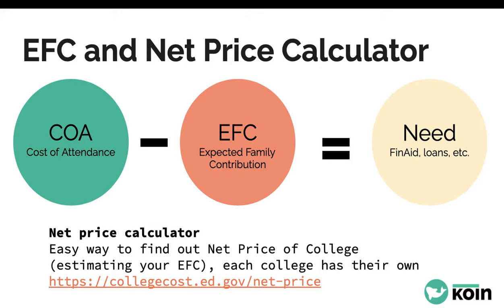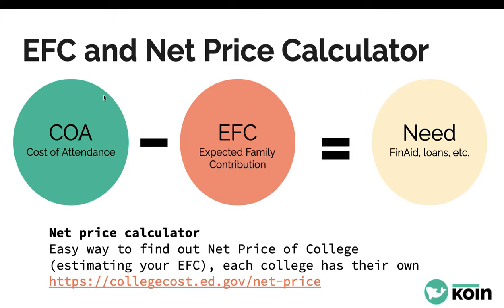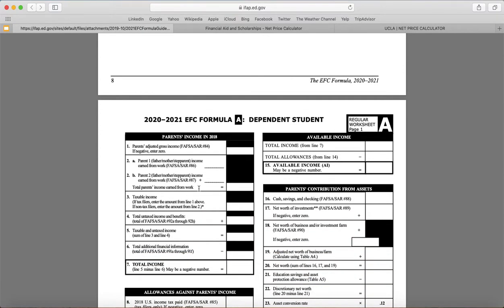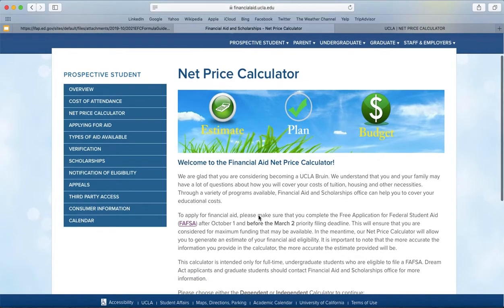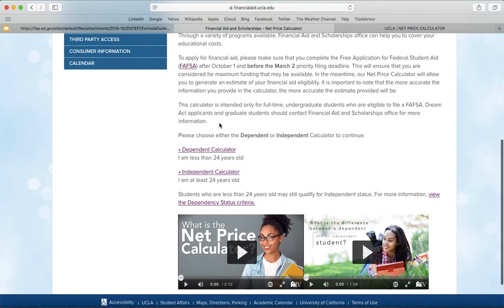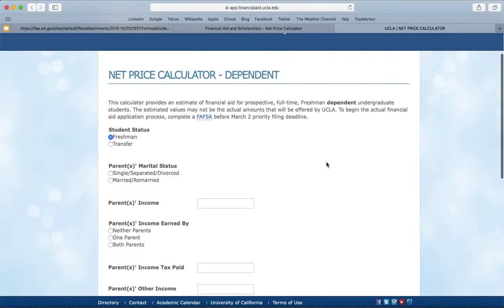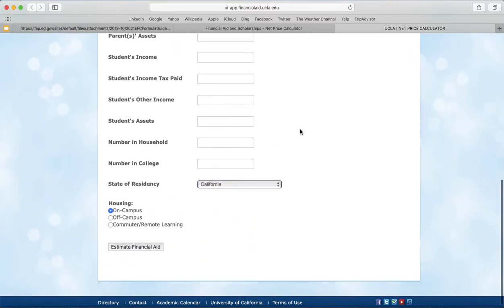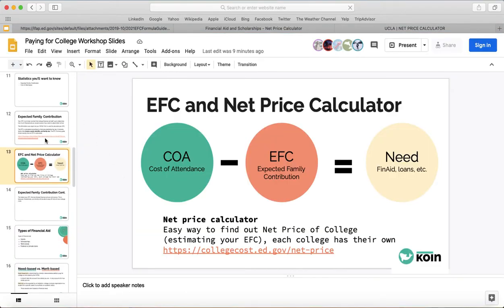Unit 3 EFC